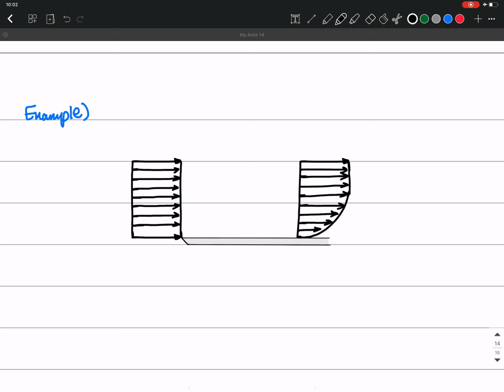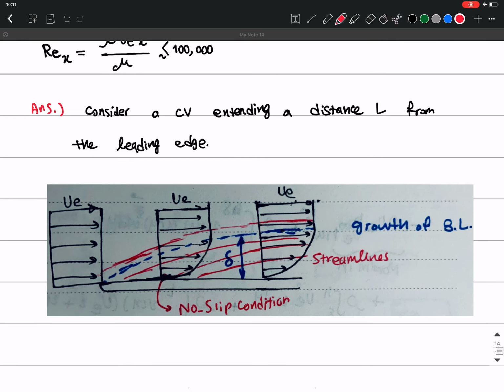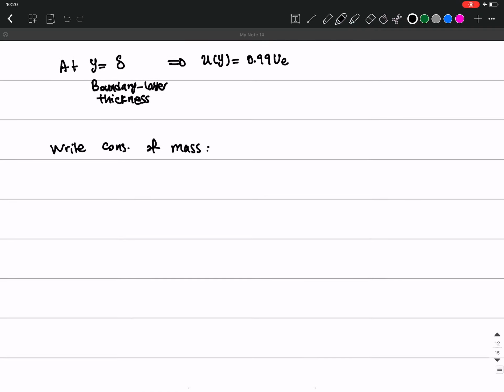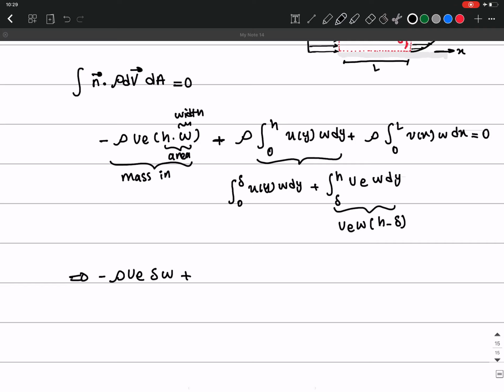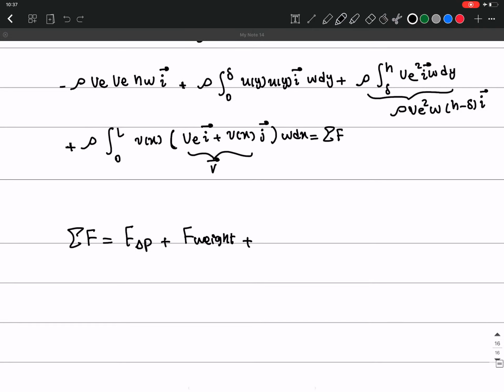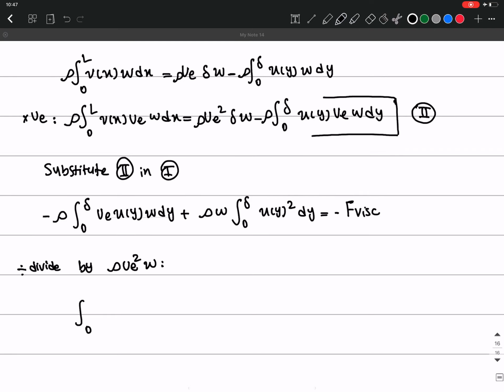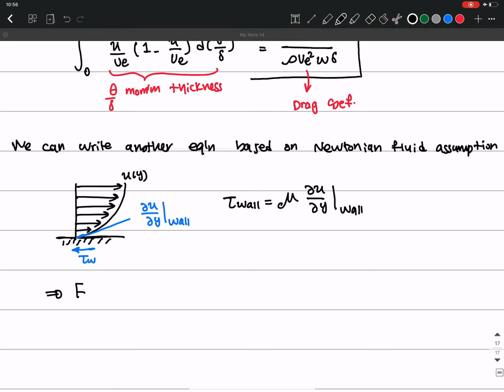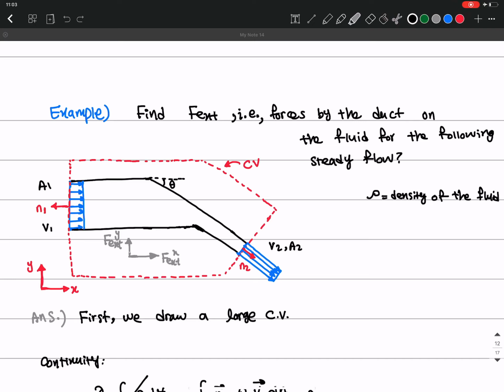Lecture 4, Part 2 - Finding the Drag Force on a Plate (boundary layer) Using Momentum & Continuity